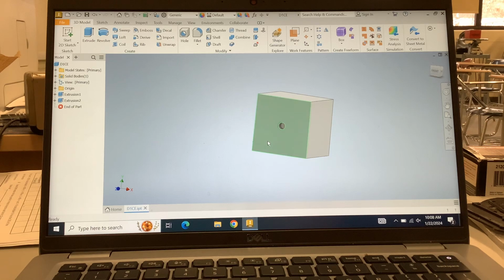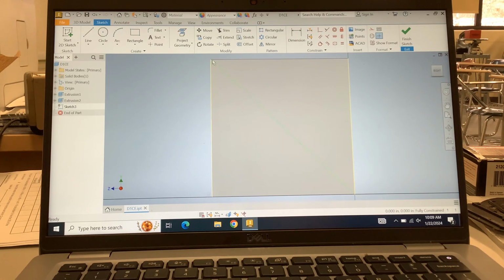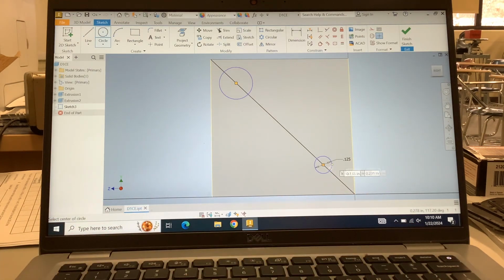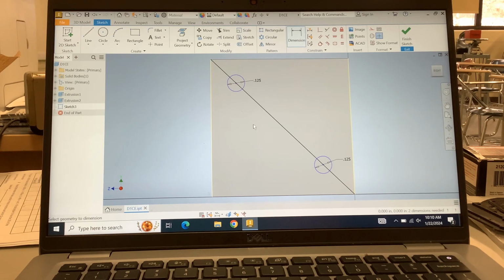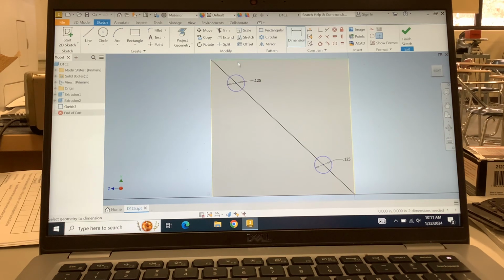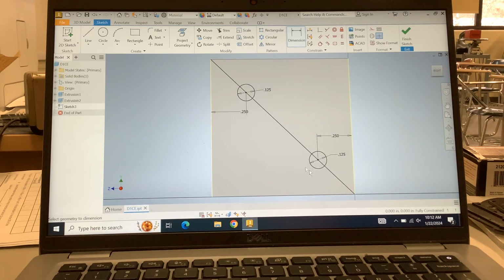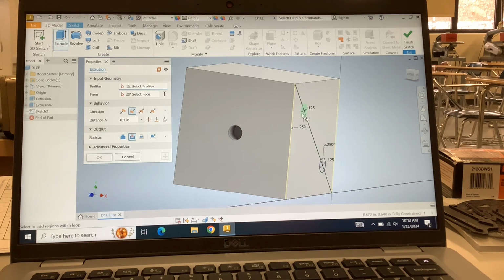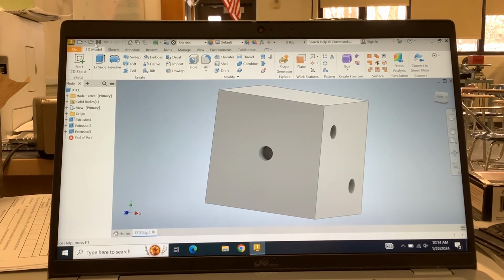Dice step 4